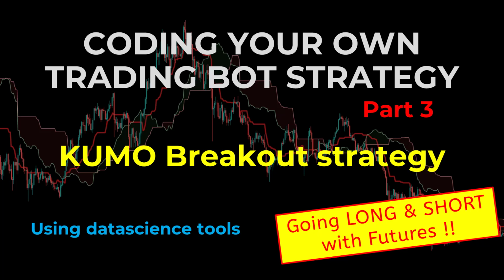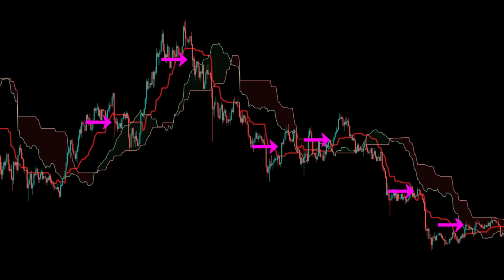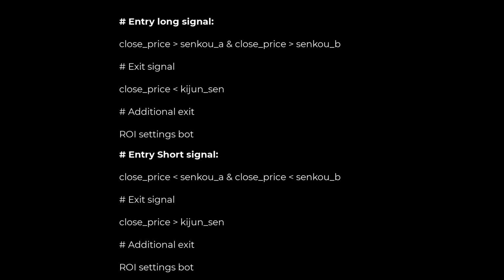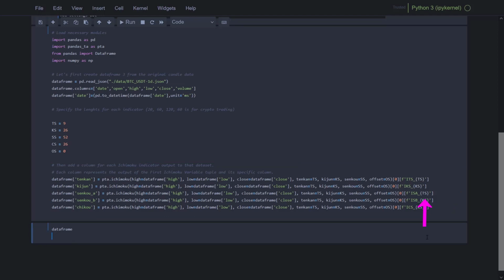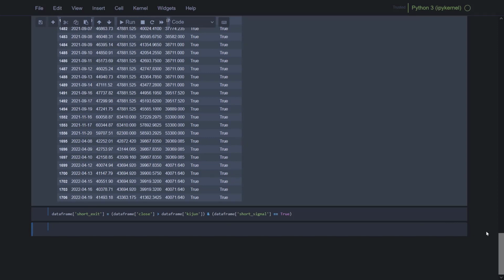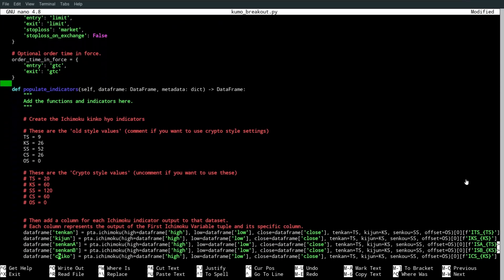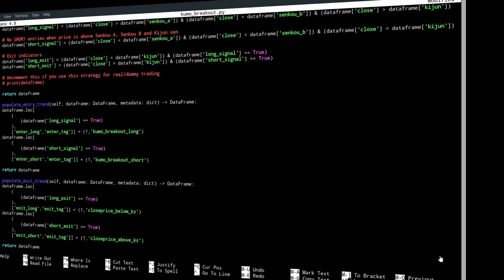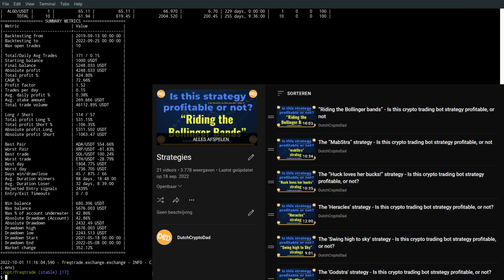Coding your own Crypto trading bot strategy with datascience and the Kumo Cloud Breakout indicator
This is the third part of my Crpyto trading bot strategy code creation series. Here I will demonstrate how you can make a Kumo cloud breakout strategy with Jupyter notebooks, Python, Panda's and Pandas_TA.

You will learn how to create actual working trading bot code for the Freqtrade trading bot. In the initial test of this code it already had some juicy profits so it probably is a profitable strategy for crypto trading.

This strategy will create LONG and SHORT signals, to we can also short the market by means of the new futures feature that was recently build in tot the Freqtrade trading bot.

These video’s are also a supplement to a range of video’s where I will test actual trading strategies, based on the Ichimoku indicators. These are upcoming videos in the ‘Is this trading bot strategy profitable or not?’ series

The notebook will be available in my github repository located

💬 SOCIAL 💬

🎶 MUSIC 🎶
• Lofi Beats To Relax Study 🎵 No Copyright Lofi

🎶 Intro music 🎶